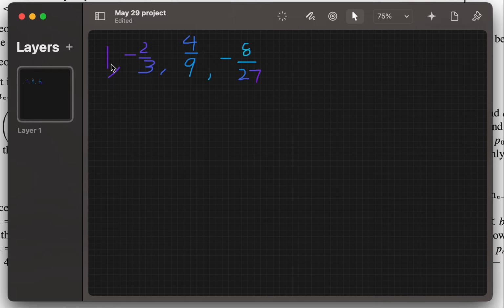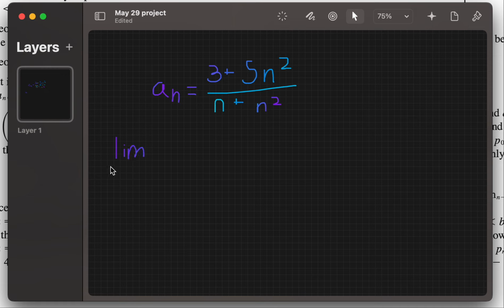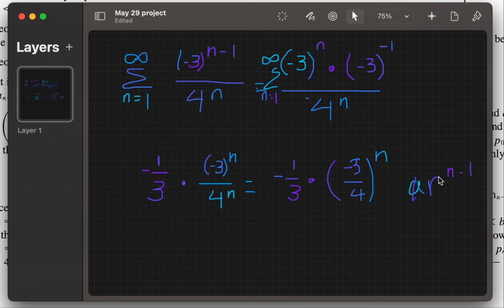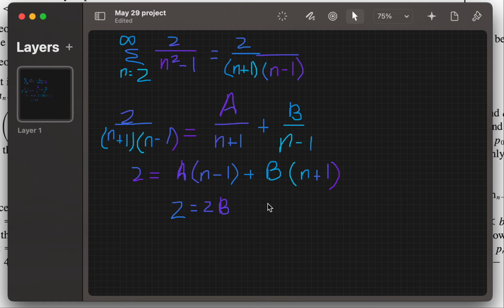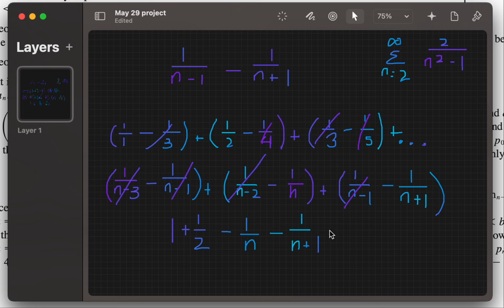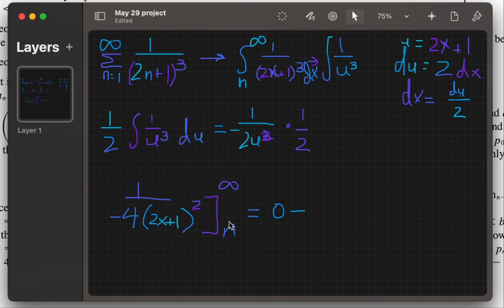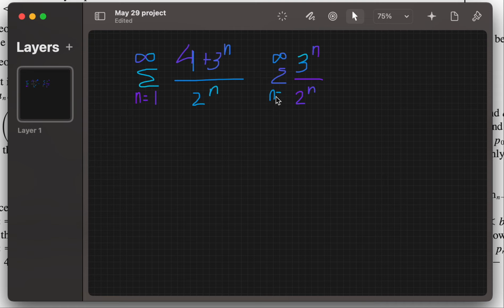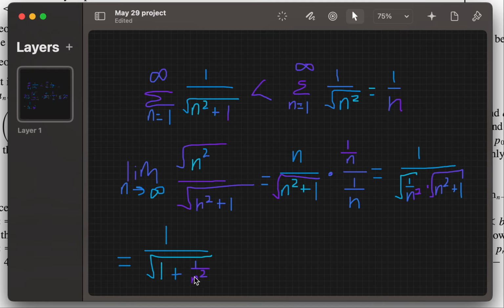MidTerm 1 Math 143A2 Review